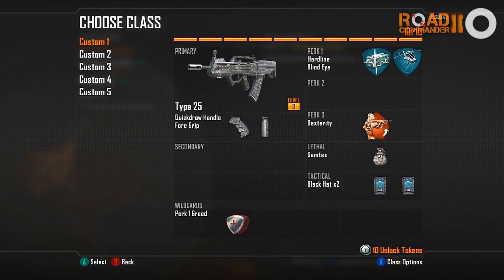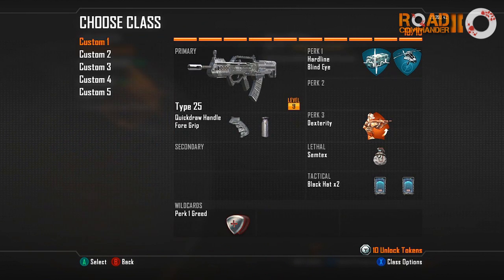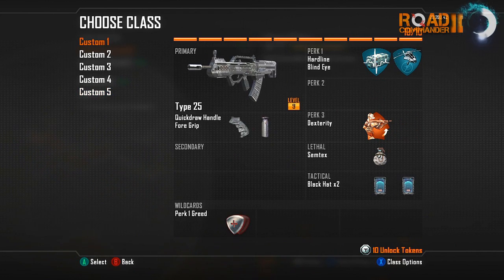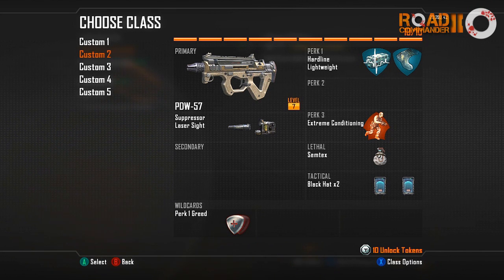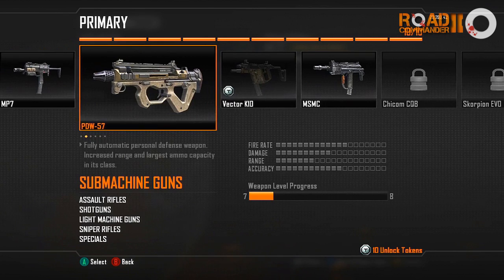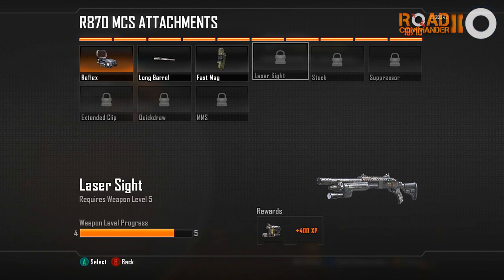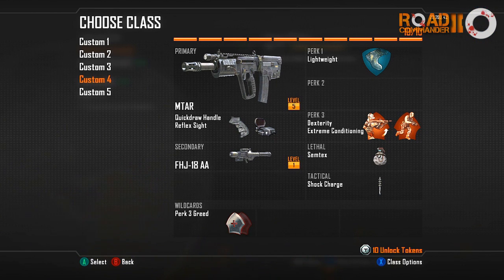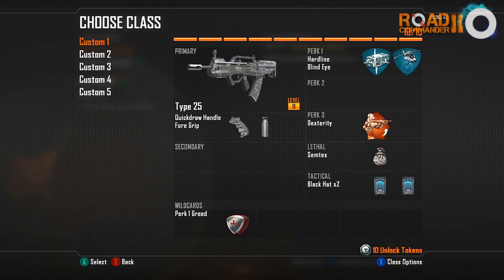RTC : Custom Classes (ROAD TO COMMANDER BLACK OPS 2 HD)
HOW TO ROAD TO COMMANDER!